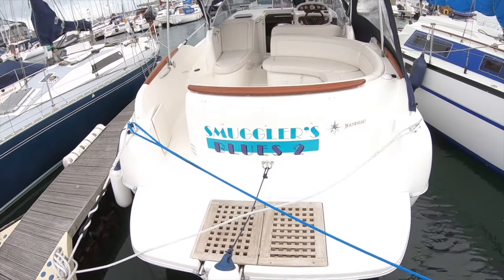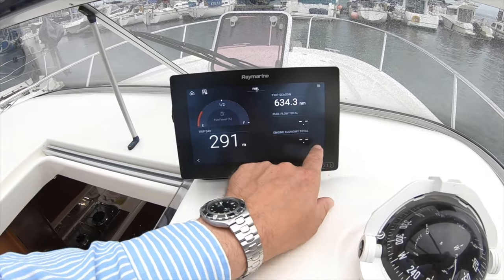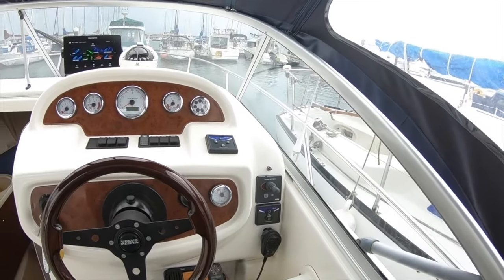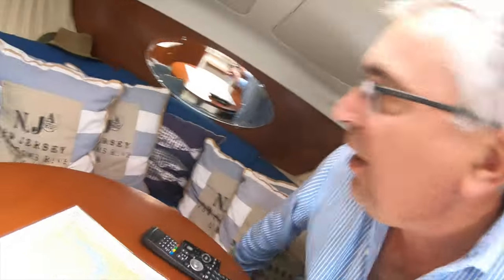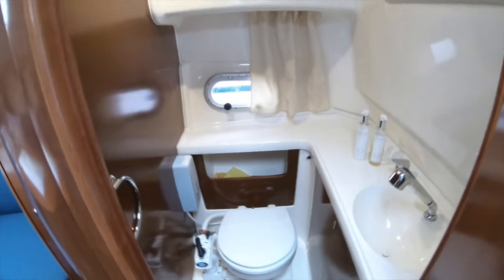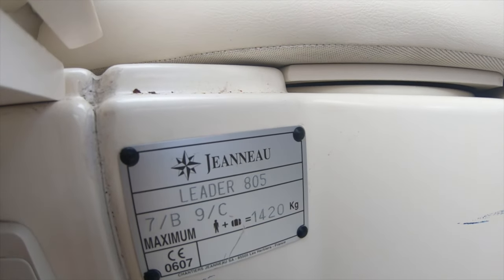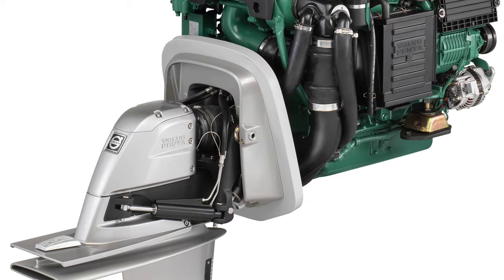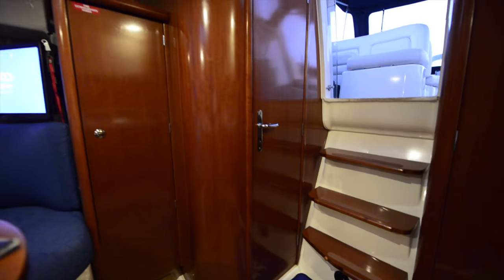MY OWN BOAT : Jeanneau Leader 805 Full Tour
A comprehensive tour of my Jeanneau Leader 805 'Smuggler's Blues 2' - what it's all about, why I bought it and how I've upgraded it.

Thumbnail image by Rebecca Manley Photography